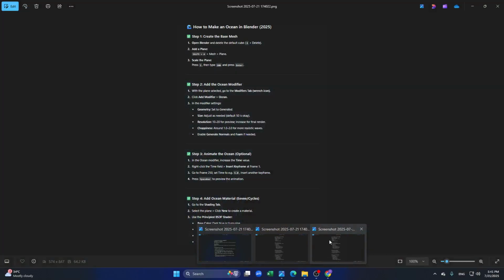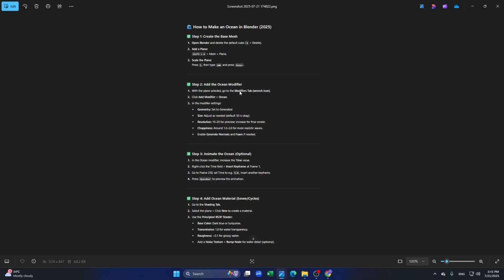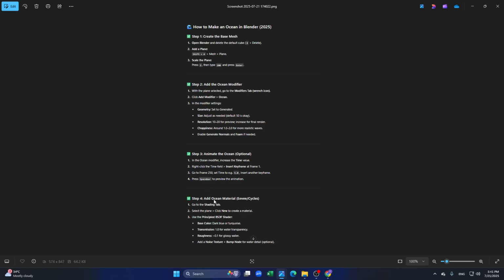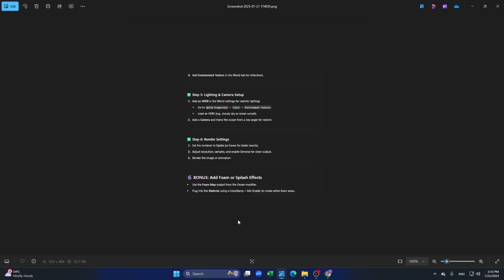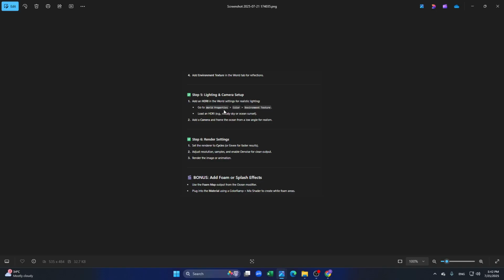How to Make Ocean in Blender 2025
In this video, how to make ocean in Blender 2025 is explained step-by-step to help you create realistic water simulations for your 3D scenes. Learn how to use the Ocean Modifier, apply textures, adjust lighting, and render stunning ocean animations in Blender. Perfect for beginners and artists looking to level up their Blender skills in 2025!